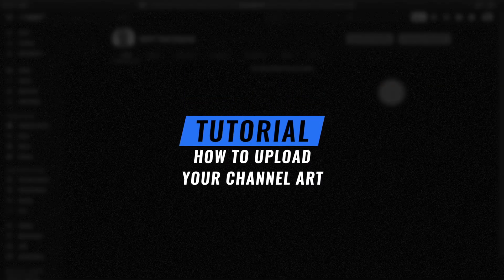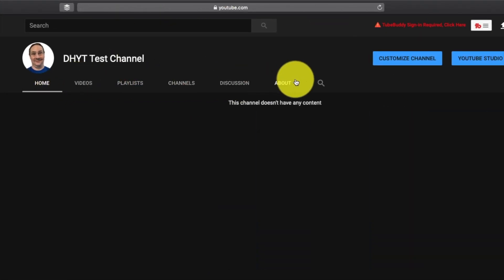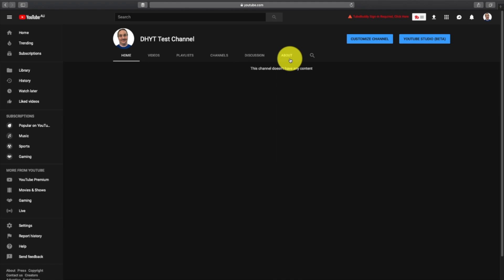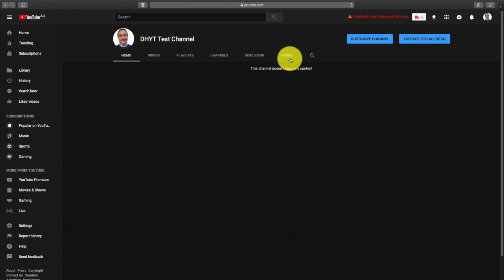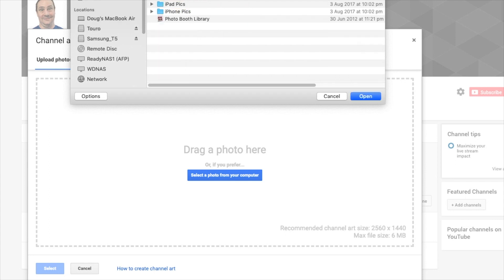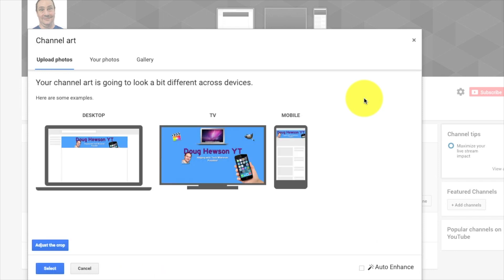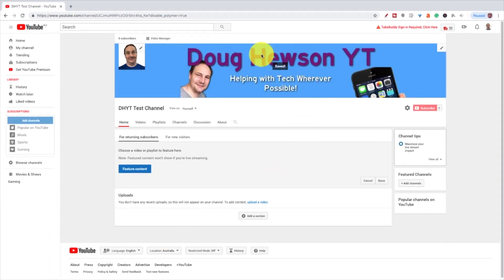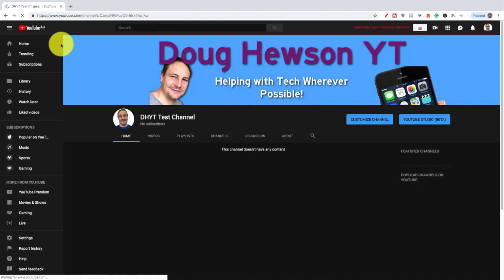How To Upload Channel Art On YouTube - Easy!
In the third episode of Youtube for Newbs, Doug will show you how to upload Channel Art on Youtube easily! Channel art is important to make your channel look professional and to convey to visitors what your channel is about.